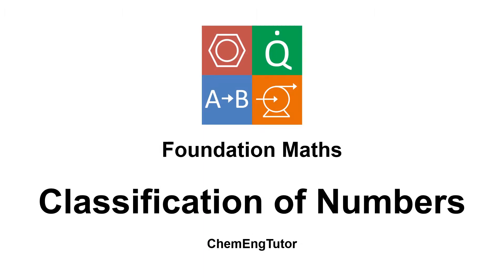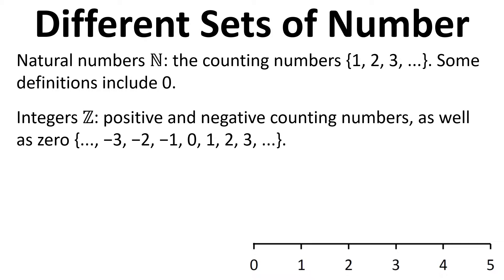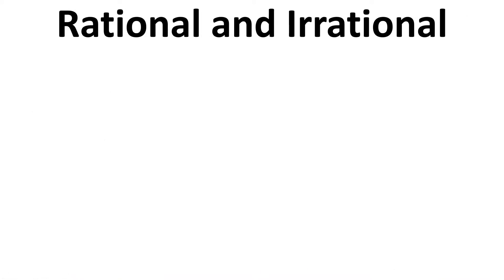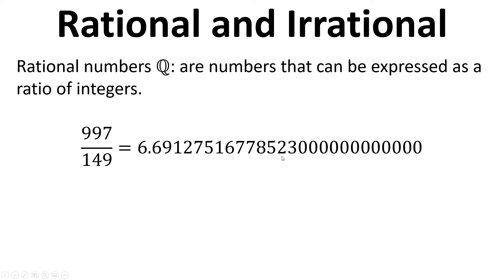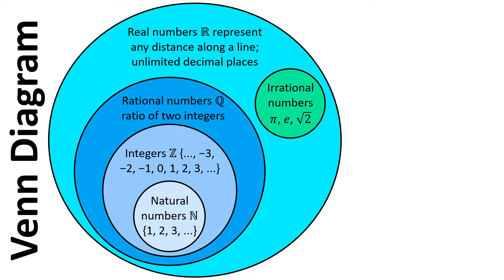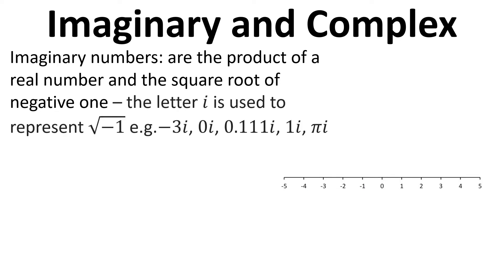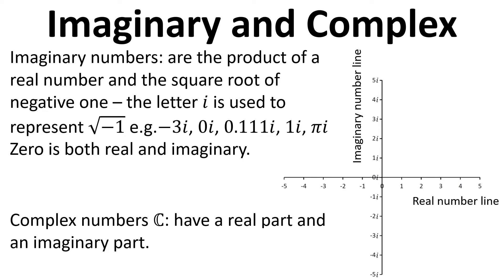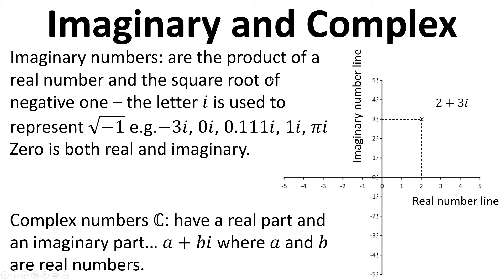Foundation Maths: Classification of Numbers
Video introducing different classification of numbers, including natural numbers, integers, rational numbers, irrational numbers, real numbers, imaginary numbers and complex numbers.